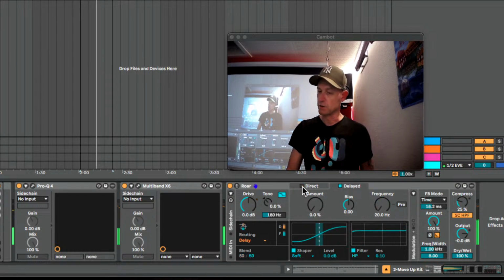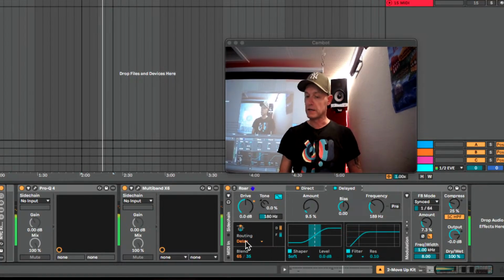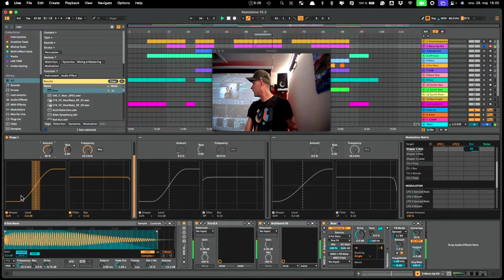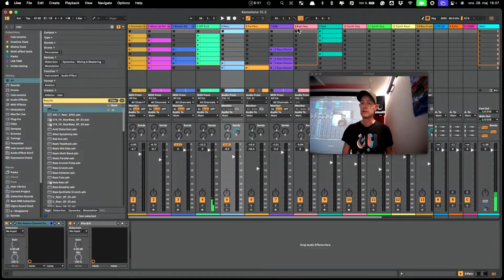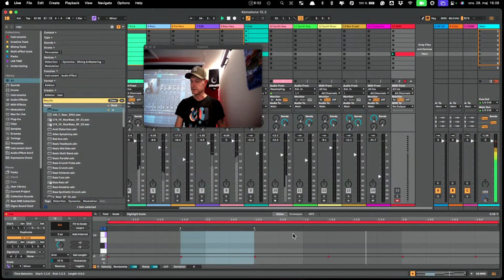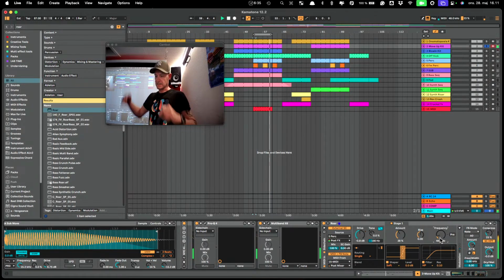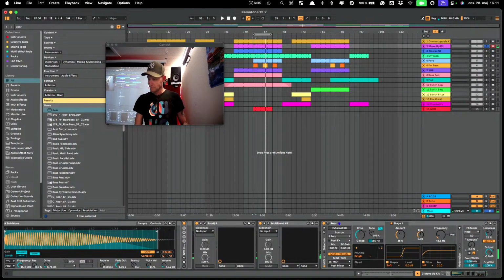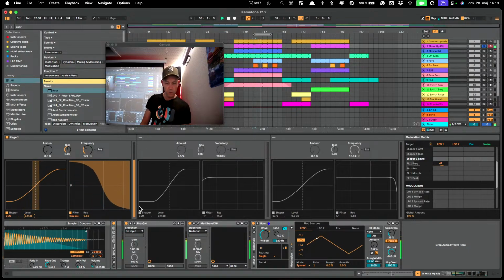Rumkraft TV - What’s New in Ableton Live 12.2 – Roar’s Hidden Power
In this video, we go deeper into Roar in Ableton Live 12.2 — not just the saturation and distortion engine, but the new features that unlock serious sound design potential.

What You’ll Learn:
 • How to use Sidechain Input in Roar for dynamic, pumping effects
 • Exploring the brand-new Delay Algorithm for spacious, textured effects
 • Introducing the Disperser Filter Type – phase-shifting madness for futuristic sound design
 • A look at MIDI to Note in modulation: use MIDI to drive Roar’s parameters in new expressive ways

This update turns Roar into more than a distortion tool — it becomes a flexible, creative FX unit with tone, space, rhythm, and modulation all under one hood.

More episodes coming soon covering everything new in Live 12.2 — don’t miss out.